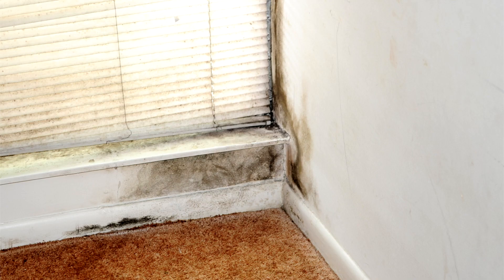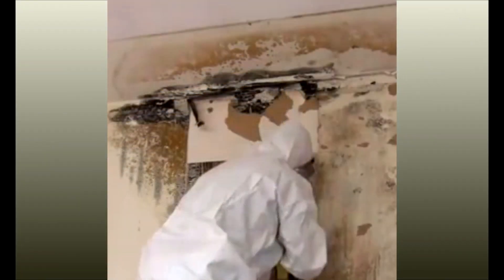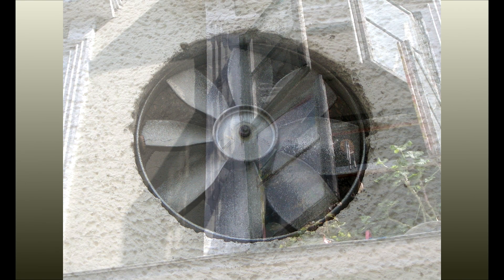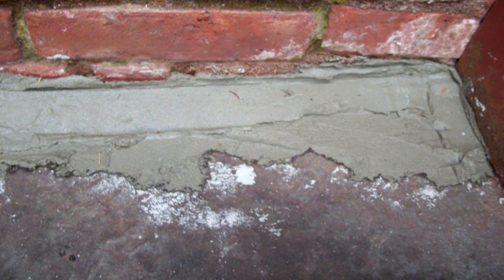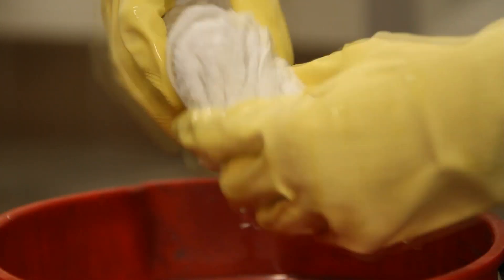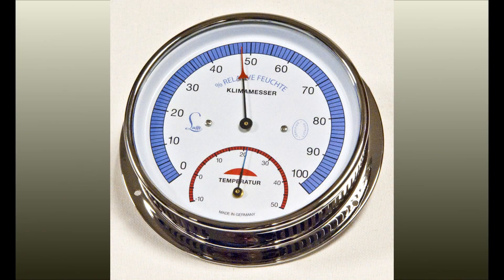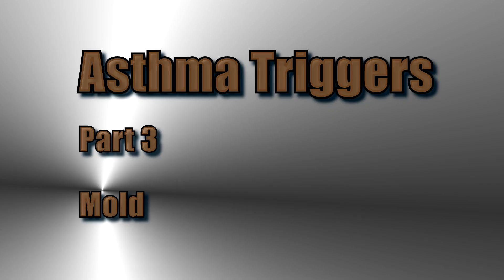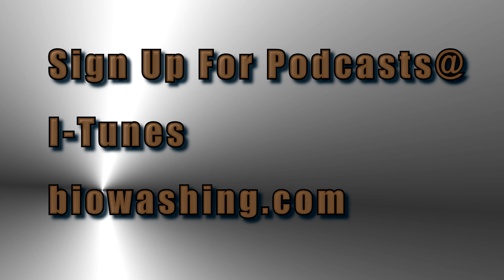Asthma Triggers Part 3 - Mold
Asthma Triggers Part 3 discusses the adverse health effects and dangers for individuals exposed to Mold.